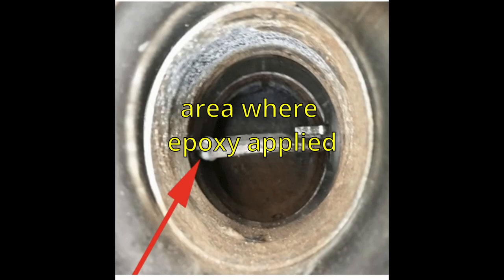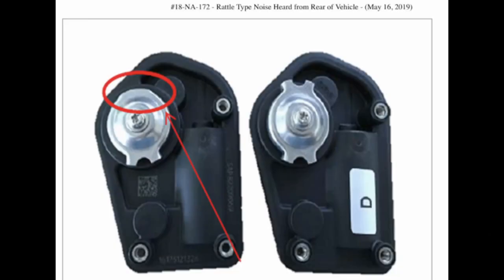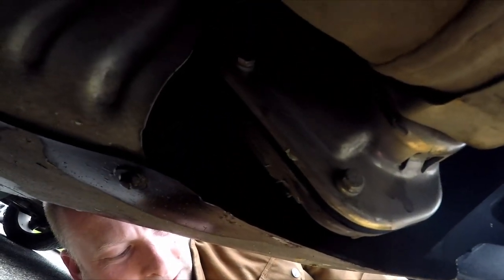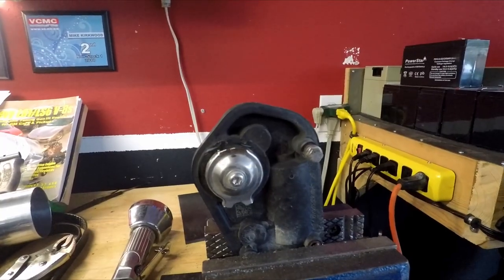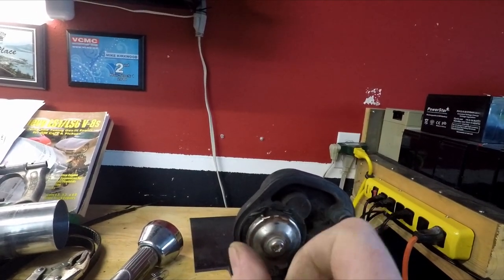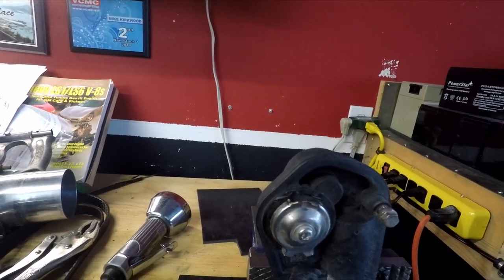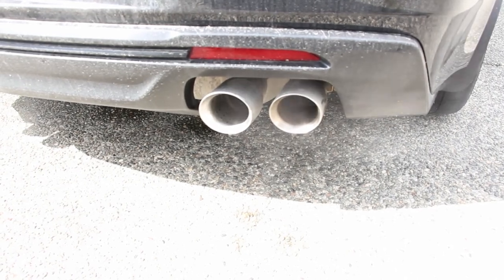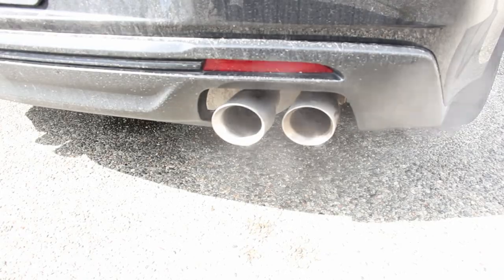6th Gen Camaro NPP Exhaust Rattle. How to Fix That FOR GOOD! // Ultimate DIY solution.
An easy fix to finally eliminate that annoying NPP exhaust rattle once and for all!